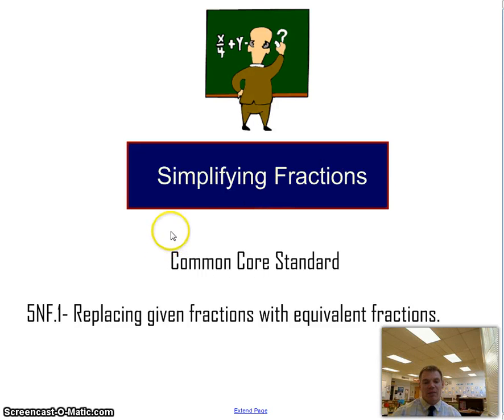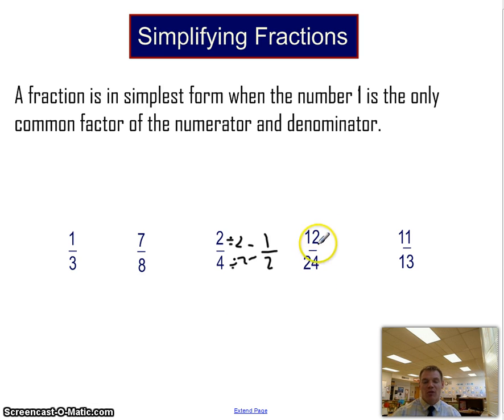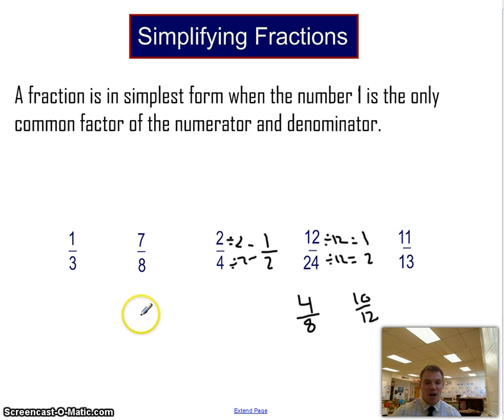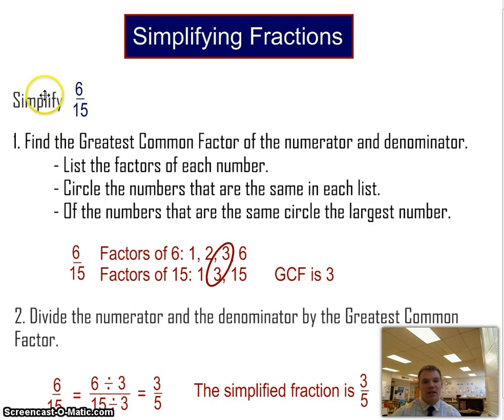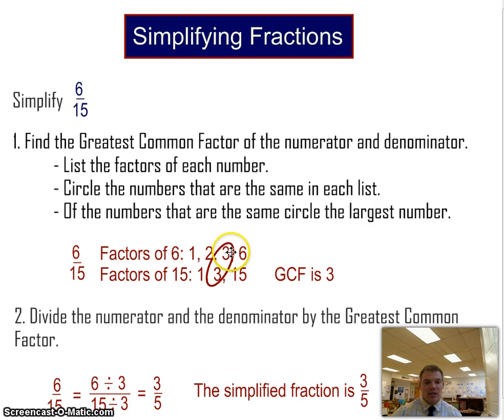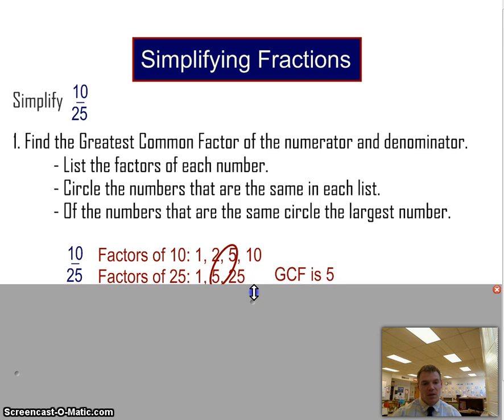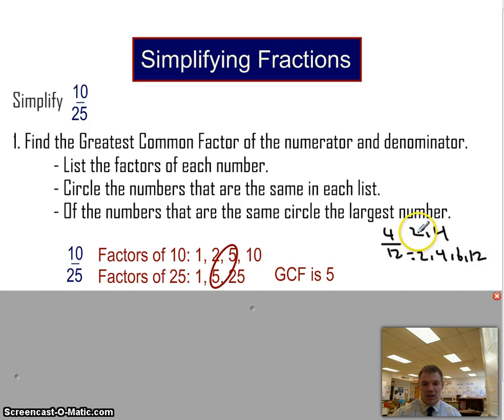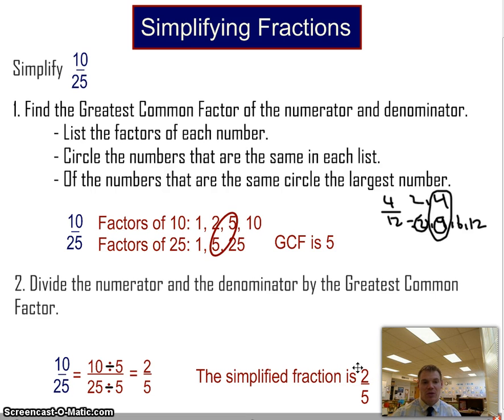Simplyfying Fractions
Description